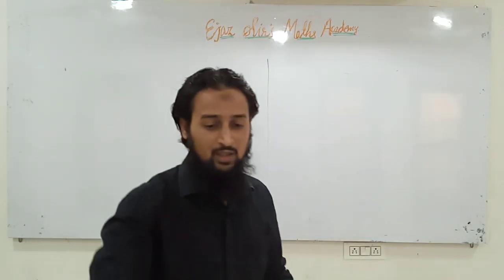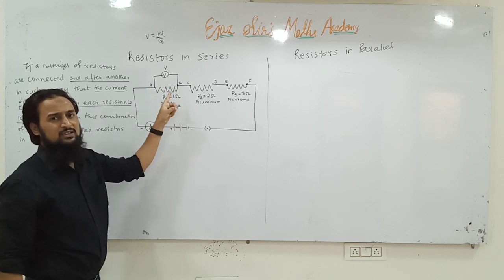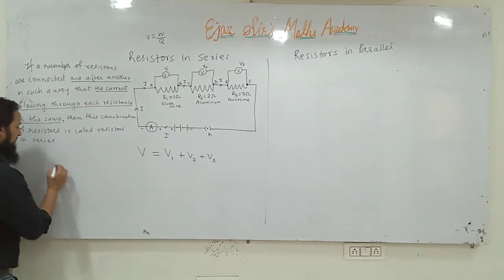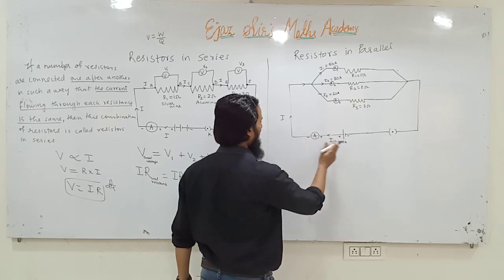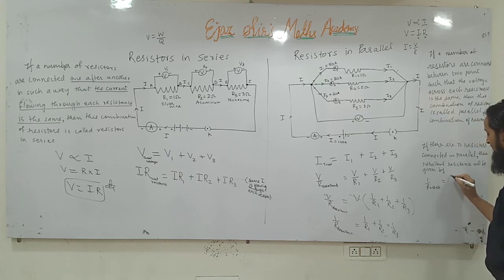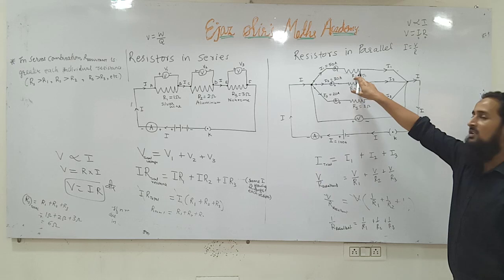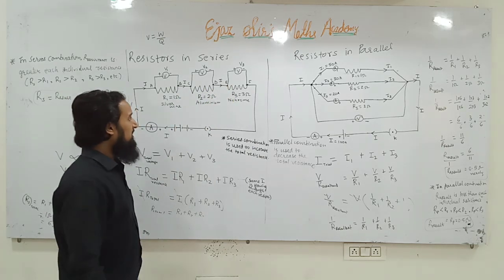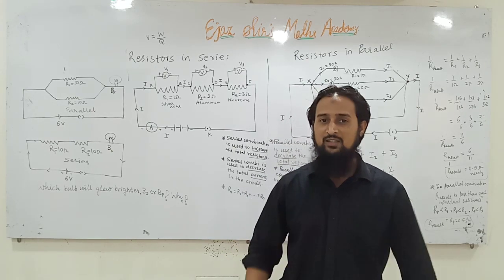SCIENCE RESISTORS IN SERIES & PARALLEL CHAPTER ELECTRICITY